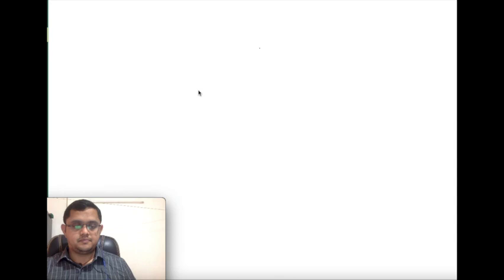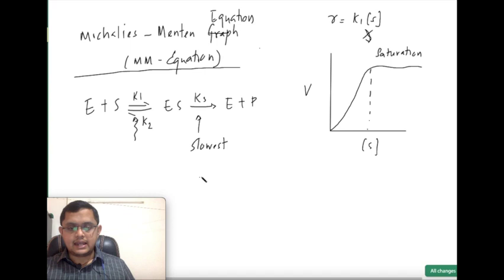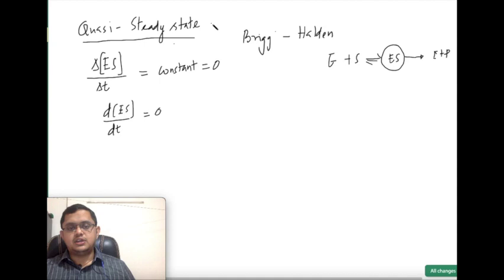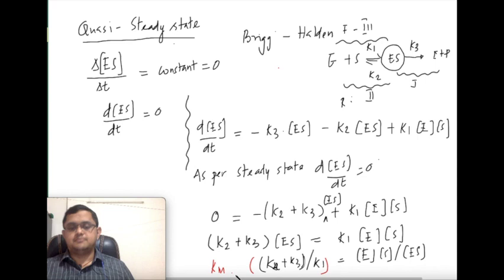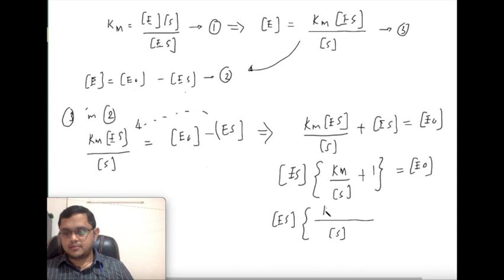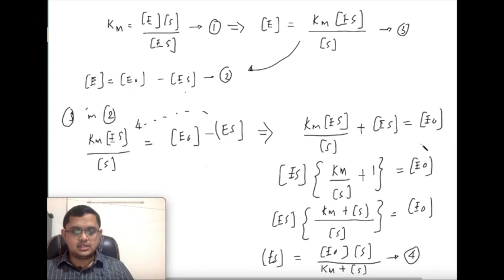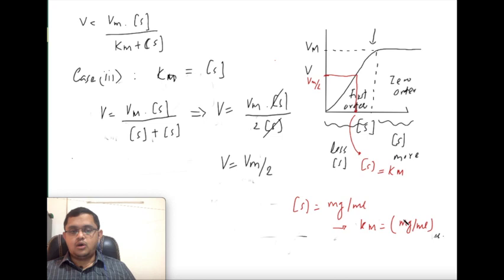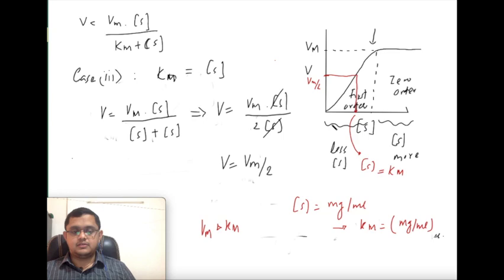Michaelis-Menten Equation | Enzyme Engineering | Dr.P.Rathinasabapathi | SRMGenetics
The video explains the derivation of the MM (Michaelis-Menten) Equation of a single substrate-enzyme catalyzed reaction.